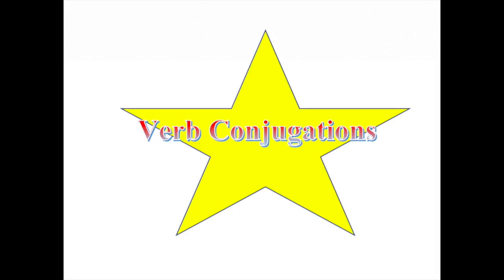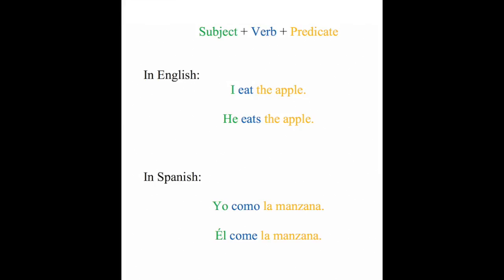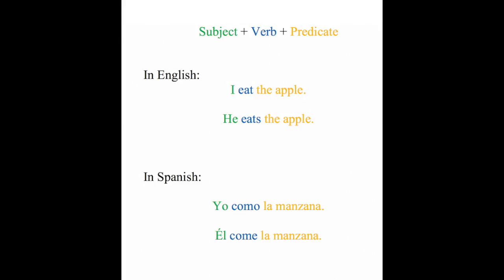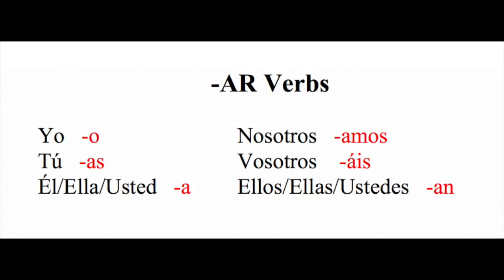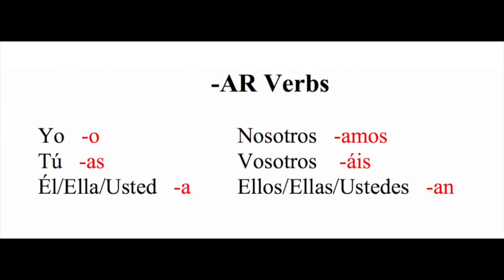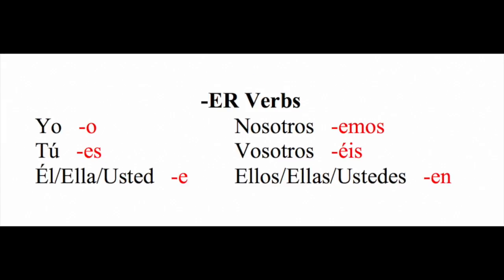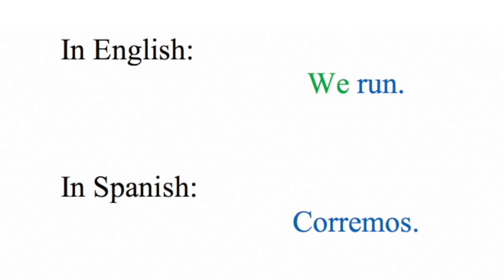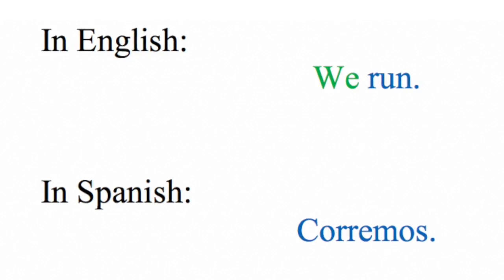Verb Conjugation Instructional Video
This video is about conjugating verbs in Spanish. Made for W200